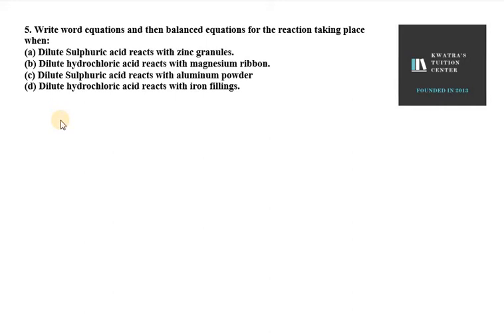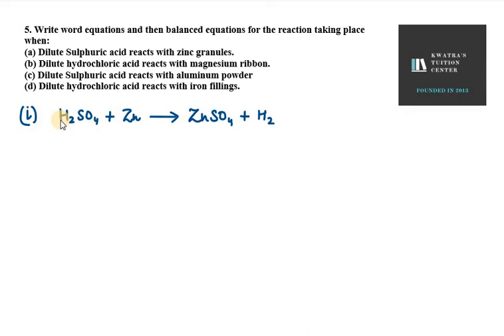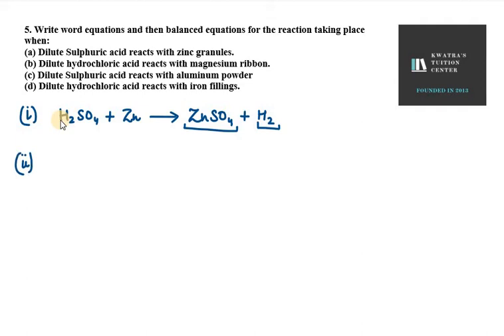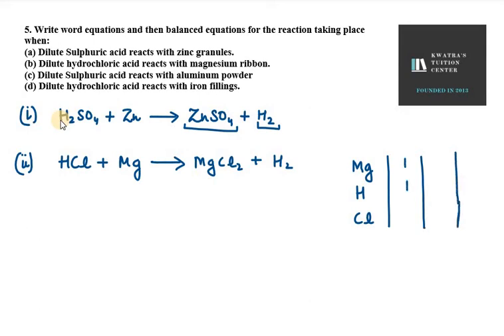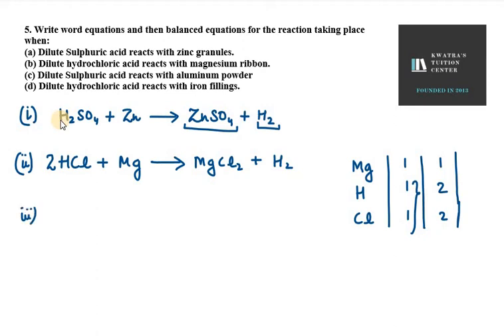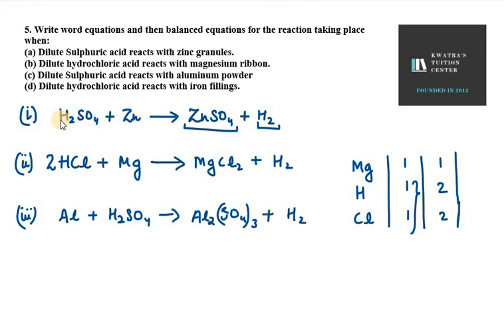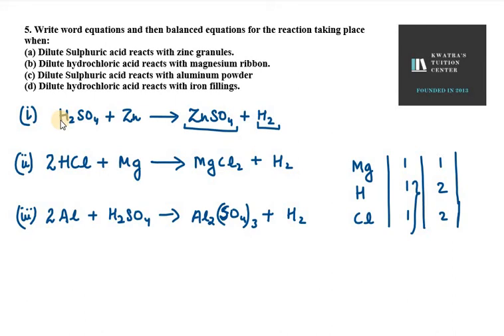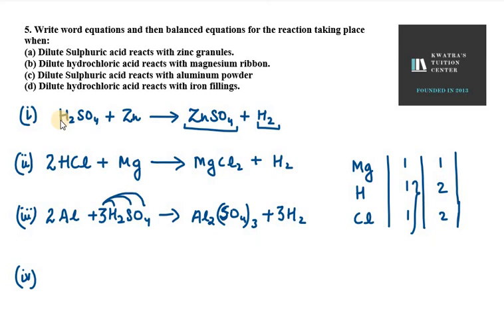5. Write word equations and then balanced equations for the reaction taking place when:(a) Dilute Su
5. Write word equations and then balanced equations for the reaction taking place when:
(a) Dilute Sulphuric acid reacts with zinc granules.
(b) Dilute hydrochloric acid reacts with magnesium ribbon.
(d) Dilute hydrochloric acid reacts with iron fillings.